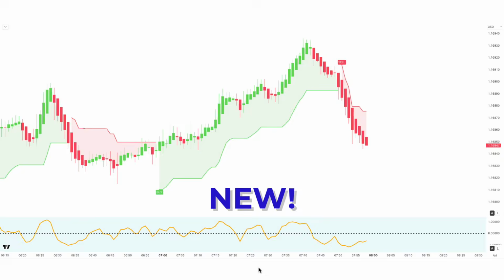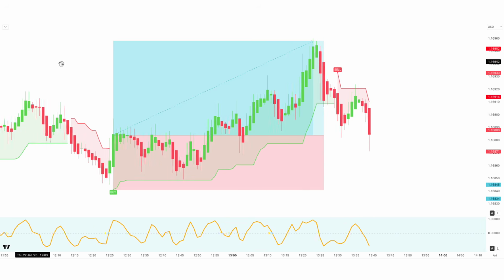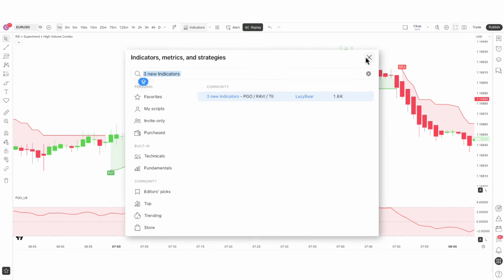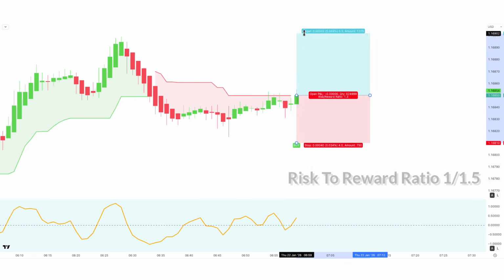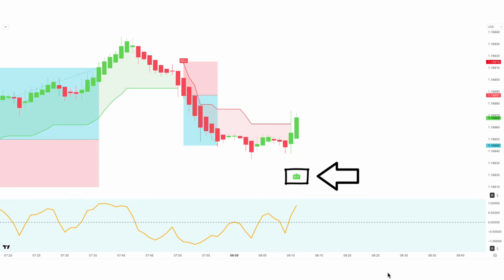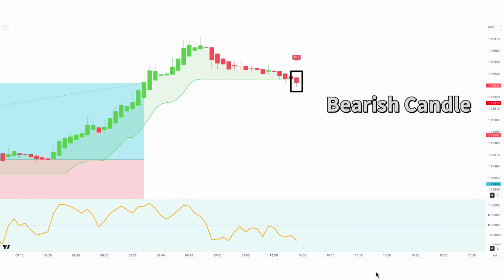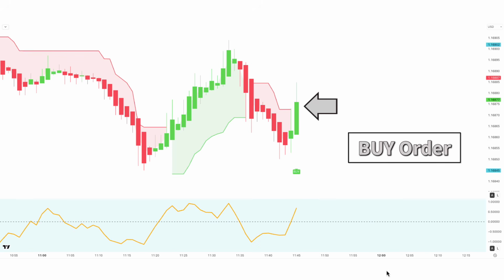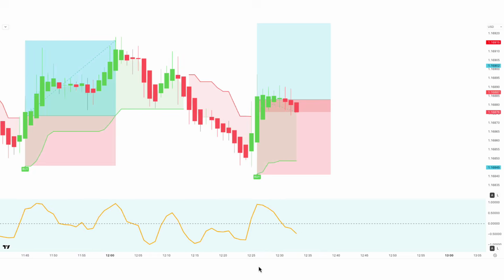I Tested This NEW TradingView Indicator… Results Were Insane!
In this video, we’ll walk you through :   NEW TradingView Indicator SHOWS Buy Side & Sell, Insane Results!

Risk Warning
Trend Signal
Trend Regularity Adaptive Moving Average
TRAMA Indicator
tradingview strategy
tradingview scalping
tradingview indicator
7 most profitable tradingview indicator